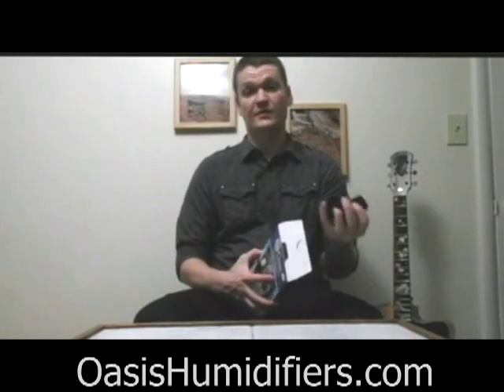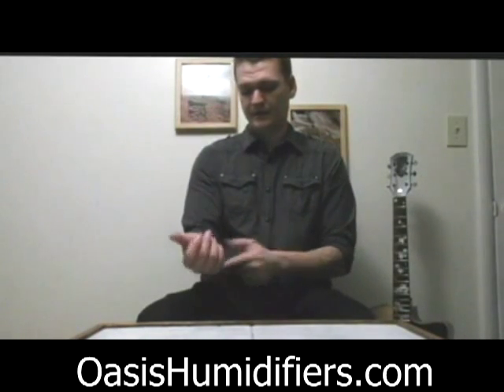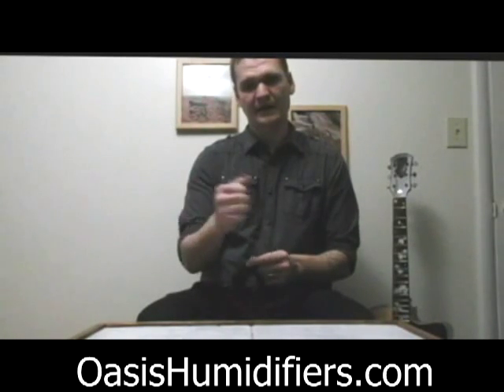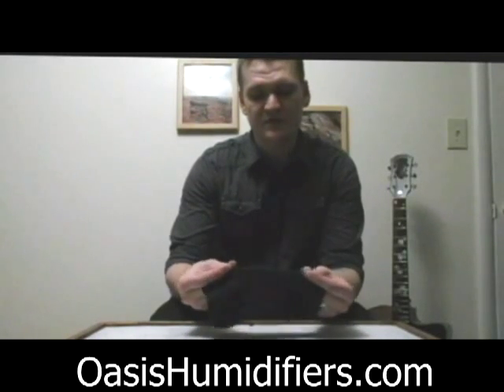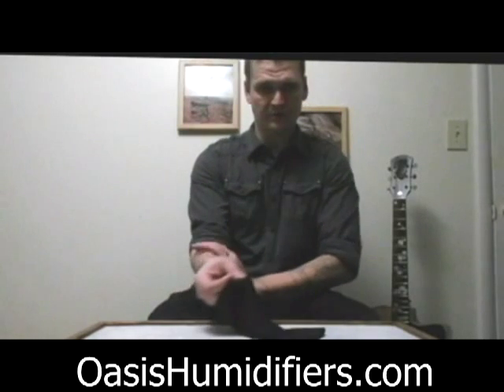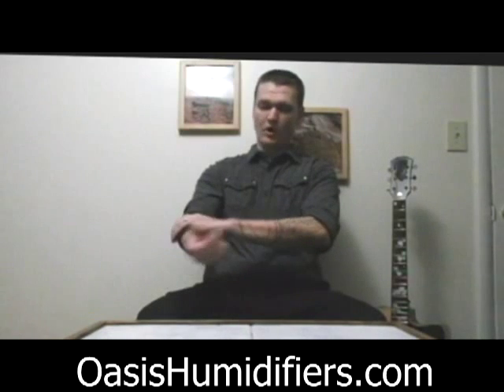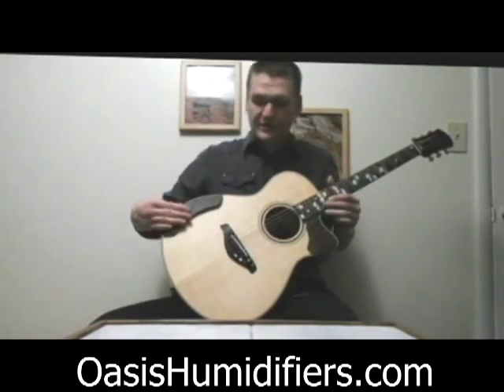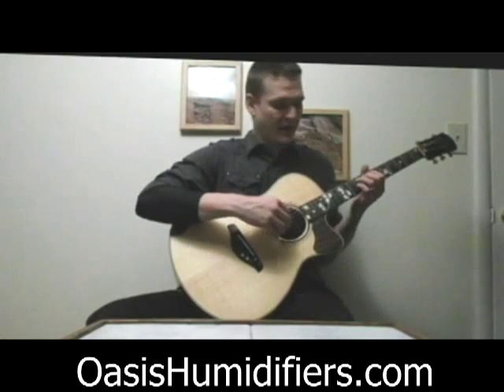Oasis Tapered Guitar Sleeve Review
| Oasis Tapered Guitar Sleeve Review. The guitar player- designed padded, tapered sleeve protects delicate forearm nerves and your guitar's finish